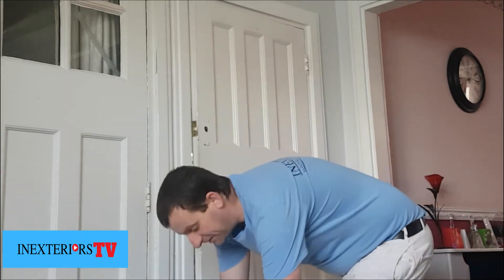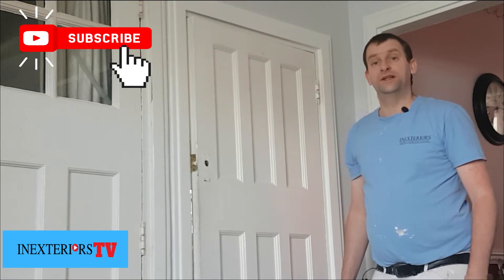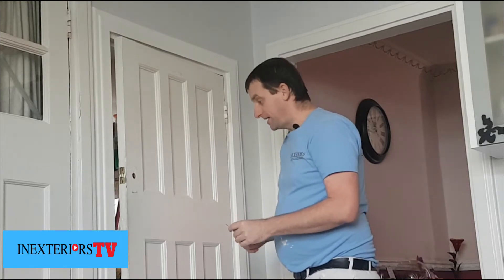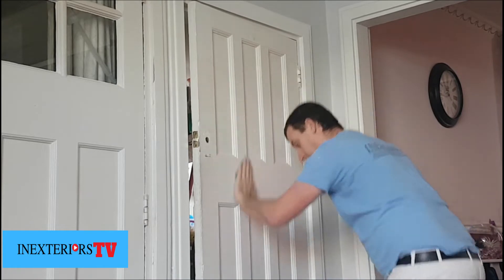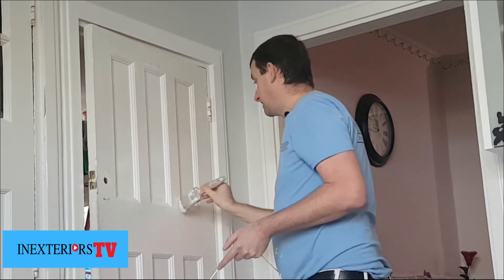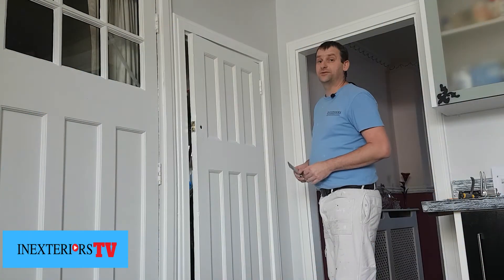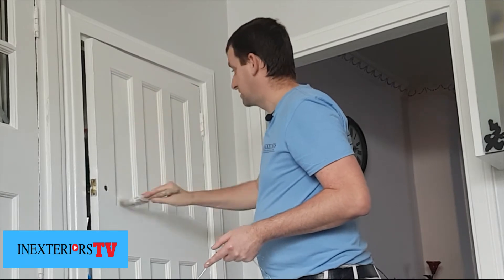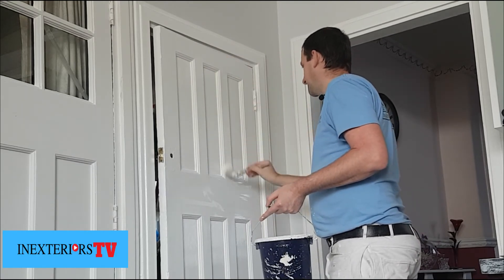How to paint a door, how to paint a door with water based paints.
Steven from Inexteriors painters & decorators is showing how to paint a door with water-based paints with these handy tips & tricks on how to paint a door like a professional.

Hamilton prestige pure synthetic 5 Paint Brush set.

2.5LTR - Johnstones trade aqua water-based undercoat brilliant white.

2.5LTR -Johnstones trades aqua water-based satin.